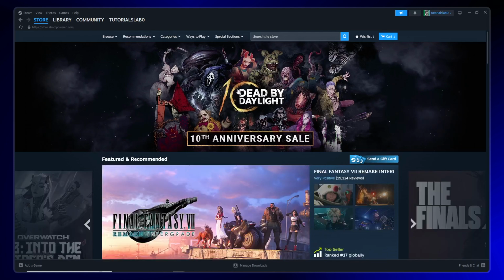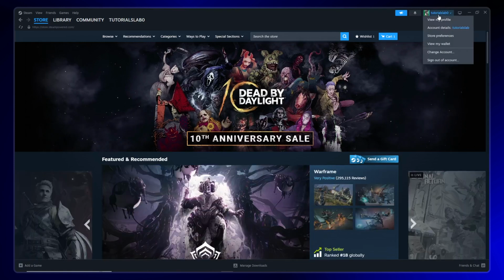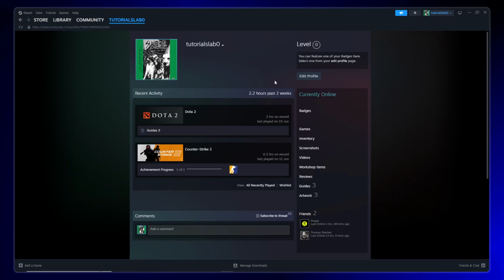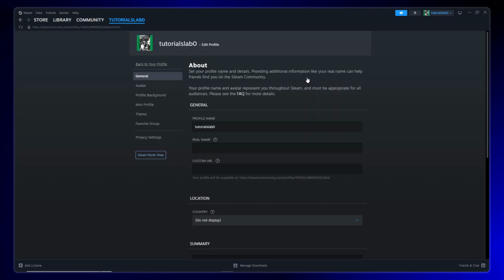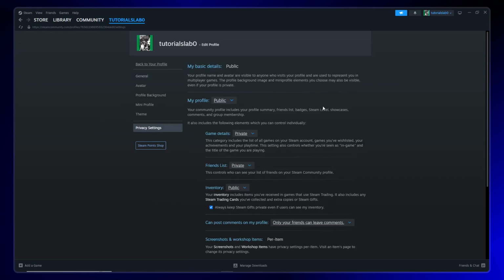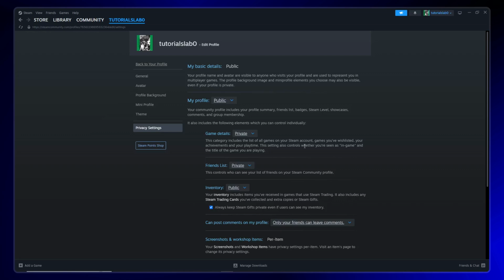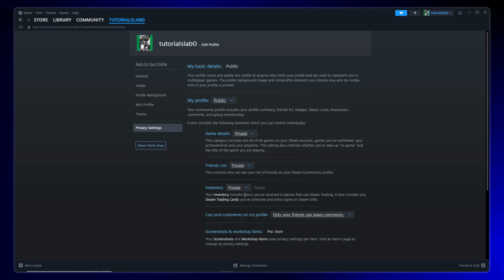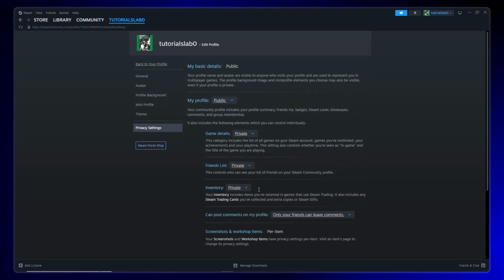How To Hide Your Steam Inventory And Make It Private | Tutorial 2026